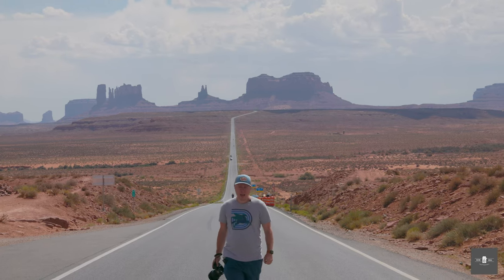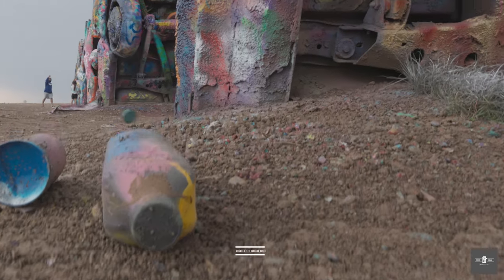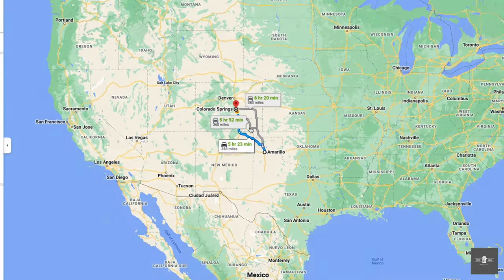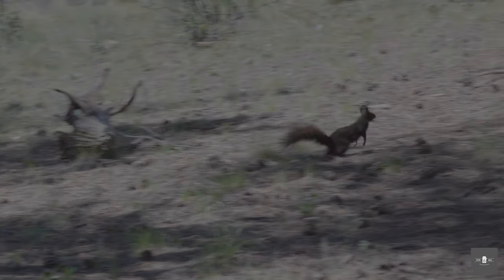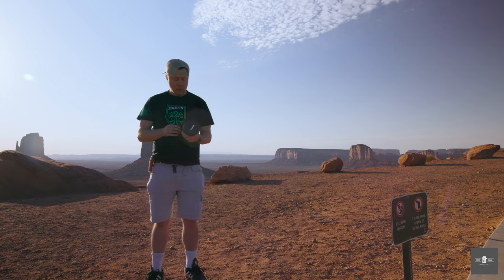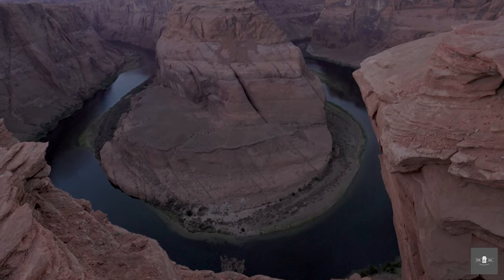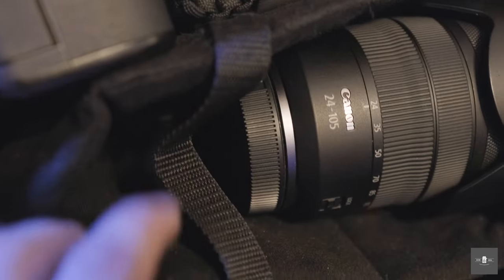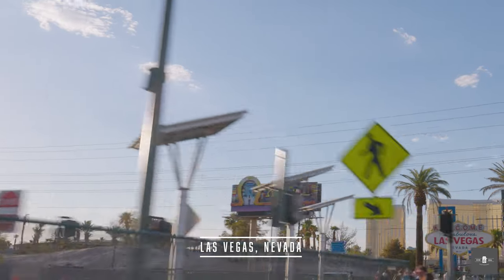Canon R7 Real-World Review Part 3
Welcome to Part 3 of my R7 review! This video will focus on:

- Using The R7 for Landscape Photography
- Using The R7 for Street Photography
- How The R7 performs as a Vacation camera
- How The R7 performs as a Wedding camera
- Analyzing the Performance of different RF lenses (both L and non-L) for Landscape, Street, Vacation and Wedding Photography.
- High ISO / Low Light Noise Test For Video
- 120FPS 1080 P Video
- Video Recording Limits
- 4K, 60FPS Heat Test in 112° F (44° C) temperatures in the Las Vegas summer.

Canon EOS R7-Related Products Used In Parts 1, 2 and 3 of this Review

Sigma 120-300mm f/2.8 DG OS APO HSM Sport Zoom Lens For Canon EF

Products Used To Video Record This Episode

Rode Wireless Go II Compact Microphone System W/ 2X Transmitters and 1X Receiver

Products Used To Edit This Episode

Studio Lighting